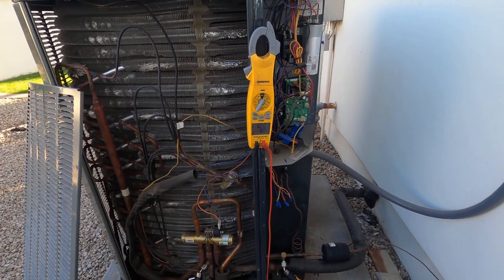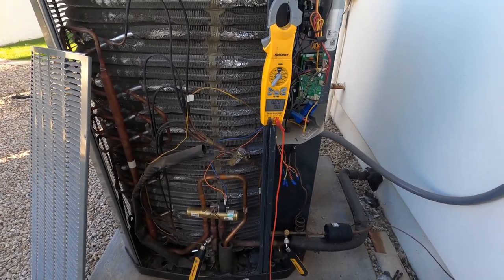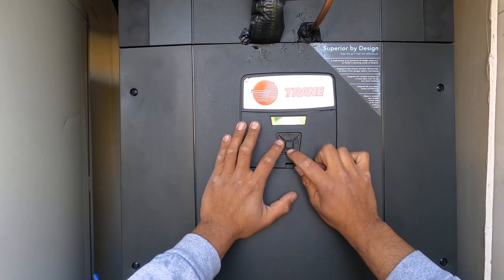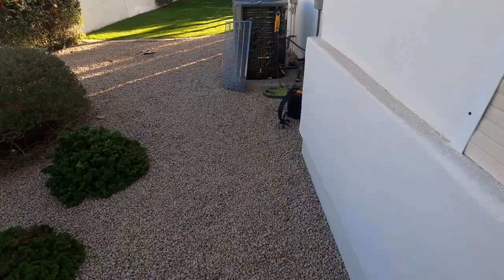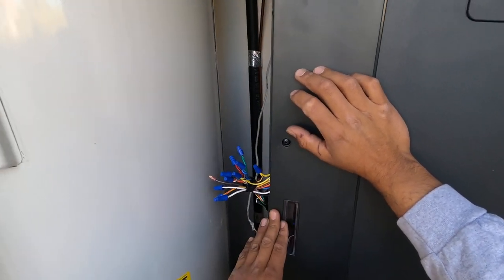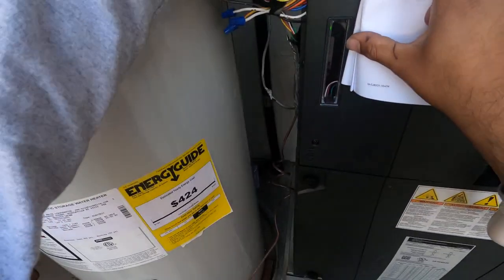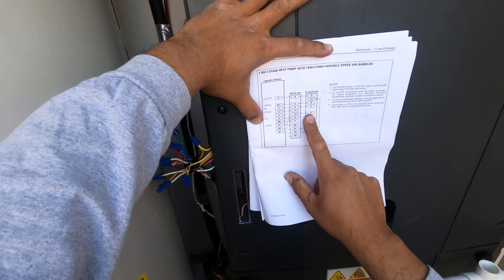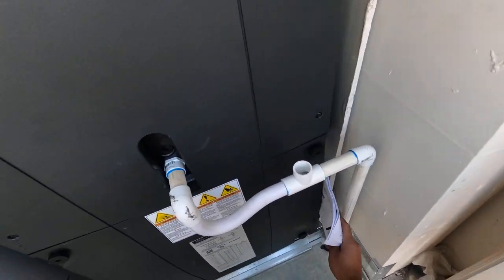A common mistake guys make when installing Trane. HVAC INSTALLATION AND REPAIRS SCOTTSDALE ARIZONA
This was a no heat call in December 2020 on a 2 year old Trane with a Tam9 air handler and a Xr16 heat pump. Outdoor board had 4 red flashes (hard lockout). After visually inspecting filters, coils, etc. I power cycled and unit ran normal. However when air handler turned off, outdoor unit continued to run which caused the pressures to rise far enough to trip the high head pressure switch. I checked the installation low voltage wiring and found it wasn't done according to Trane specs. After I corrected and function checked, normal operations resumed. Very important to remember to read installation instructions( boring I know but it will save you issues in the future) because Trane does install with different specs than most other brands.